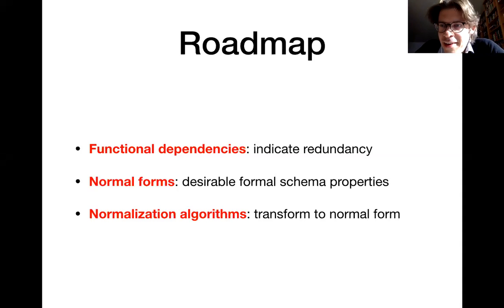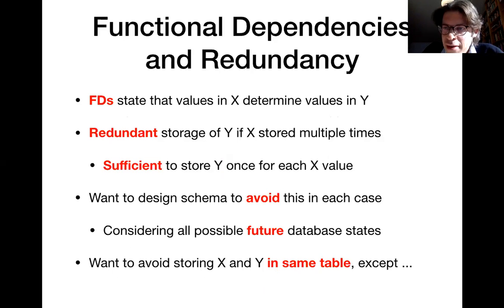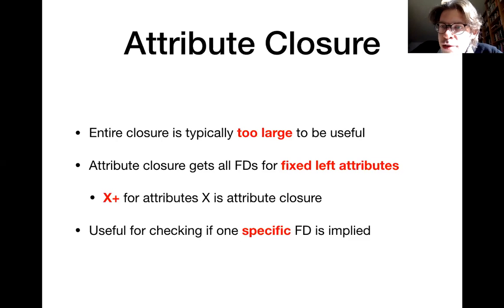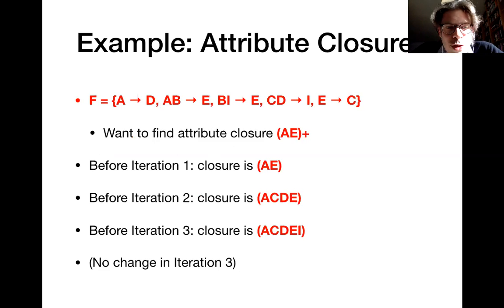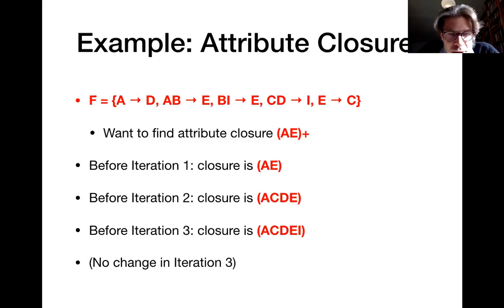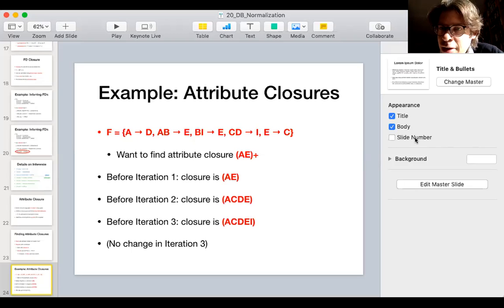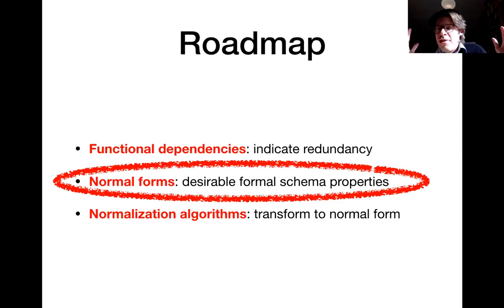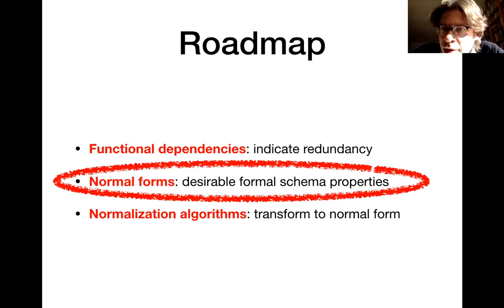27: Schema Normalization, Boyce Codd Normal Form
I introduce normal forms which are database schemata that avoid certain types of redundancy.